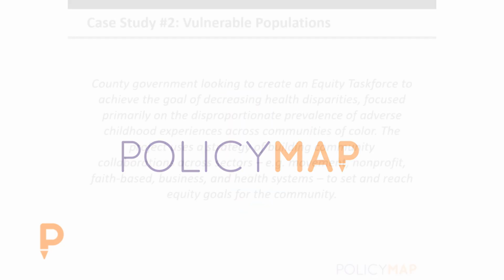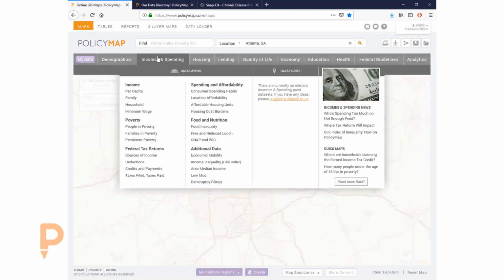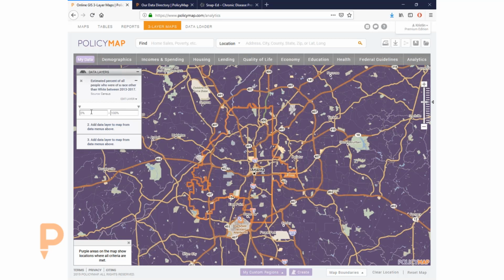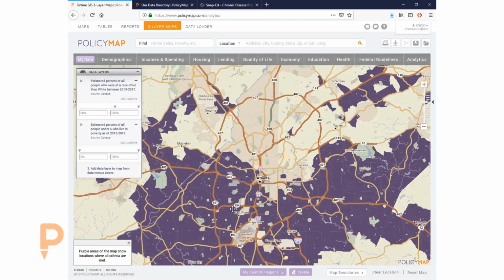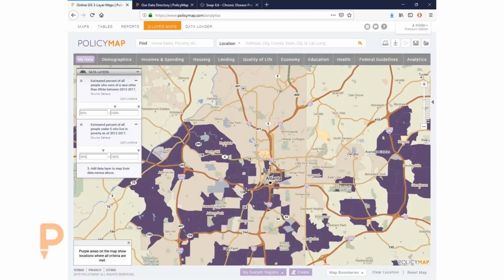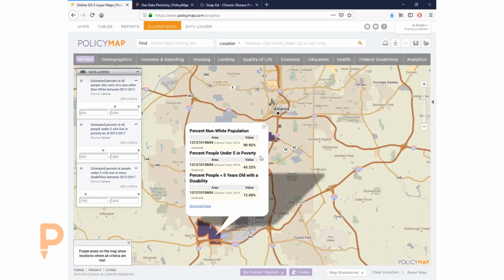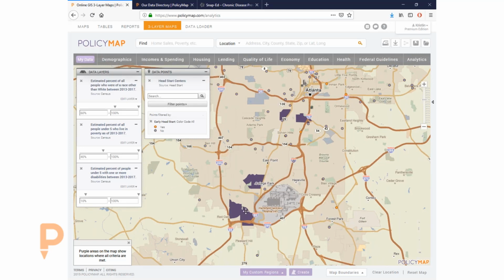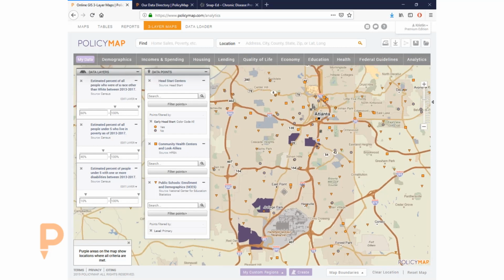Case Study - Vulnerable Populations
County government looking to create an Equity Taskforce to achieve the goal of decreasing health disparities, focused primarily on the disproportionate prevalence of adverse childhood experiences across communities of color. The project uses a strategy of building community collaborations across sectors – e.g. movement, nonprofit, faith-based, business, and health systems – to set and reach equity goals for the community.